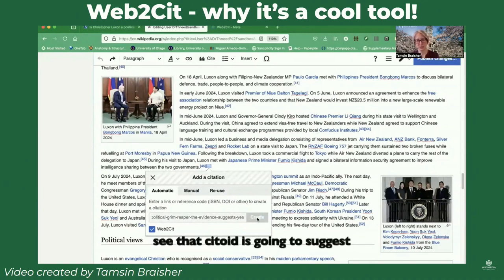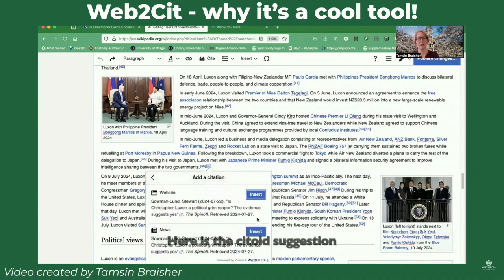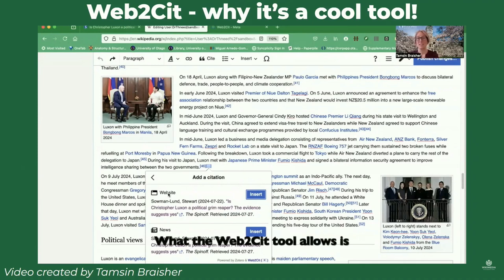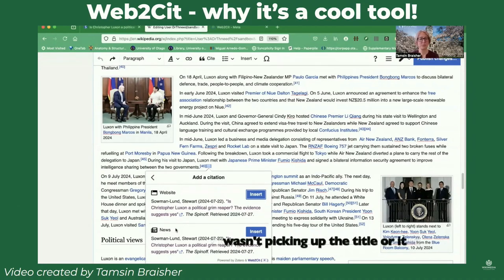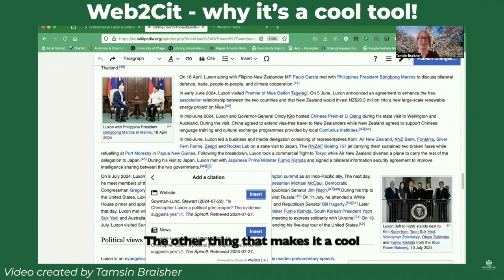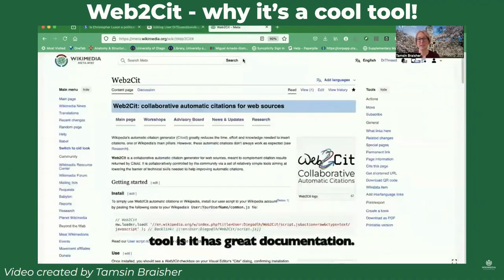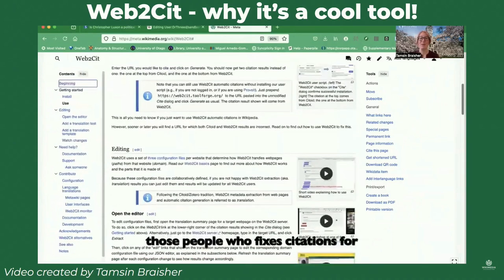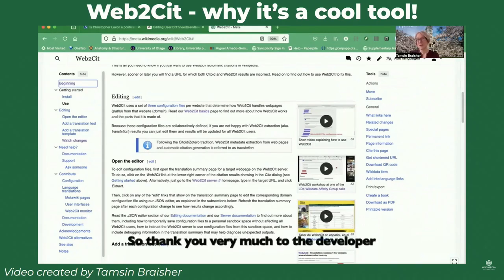Web2Cit wins Coolest Tool Award 2024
Web2Cit wins one of the Coolest Tool Awards 2024 at Wikimania Katowice.